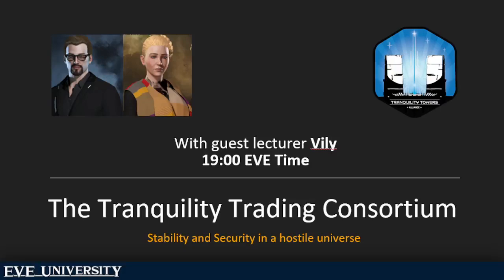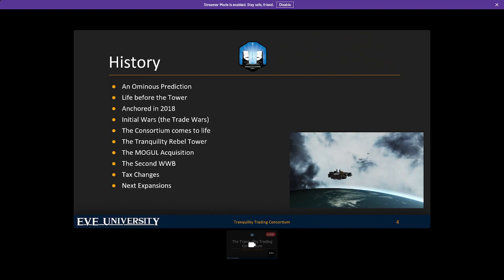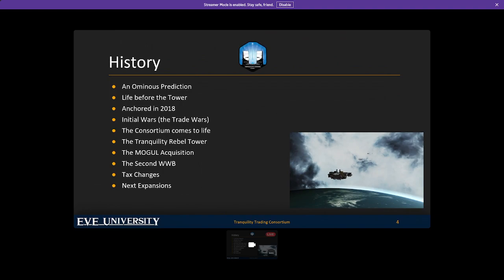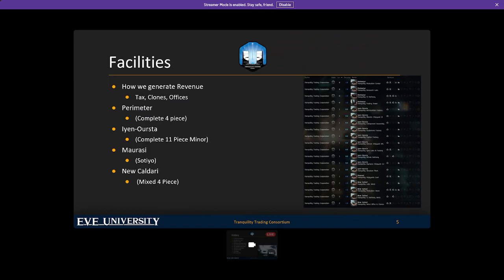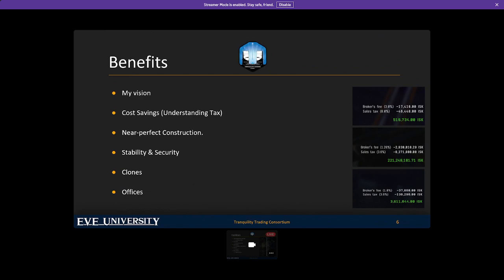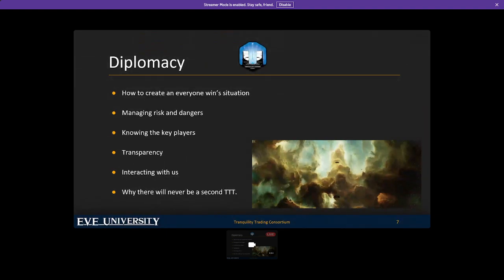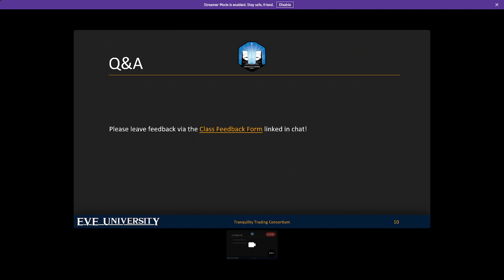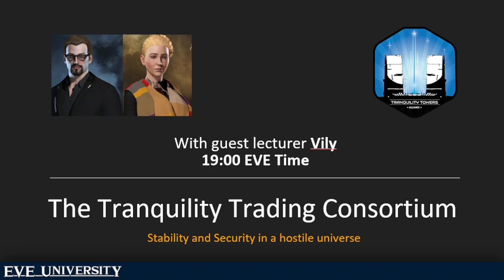Villy and the TTT - EVE University [Class] The Tranquility Trading Consortium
Guest lecturer Vily gives insight into the inner workings of the TTC and the infamous Tranquility Trading Tower.